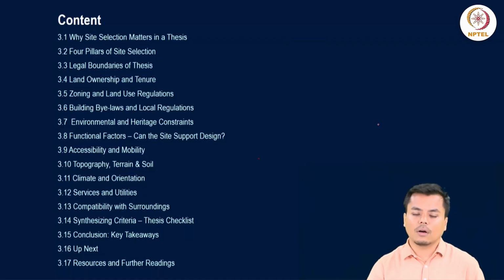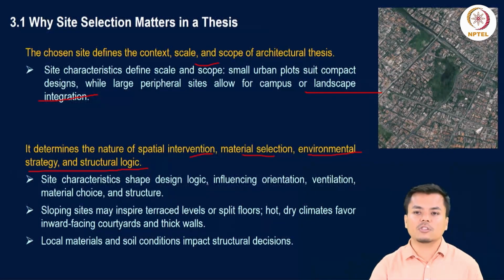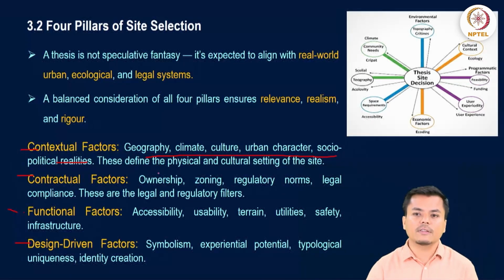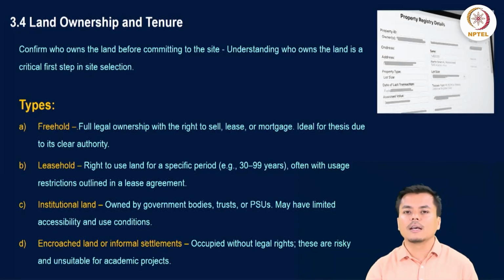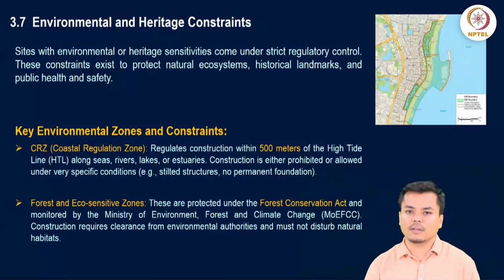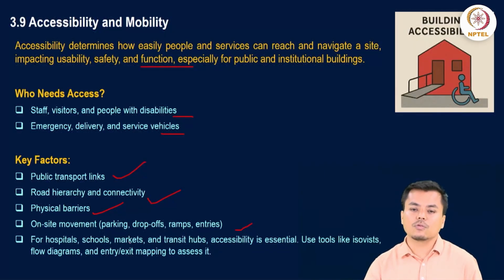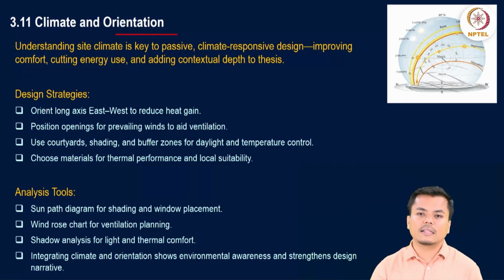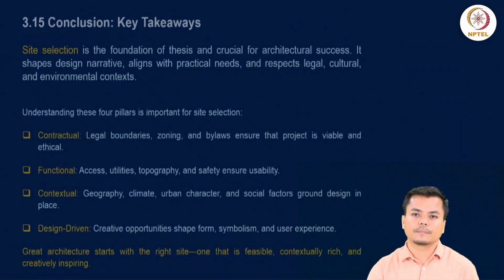SITE SELECTION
Subject: Architecture and Interior design
Course Name: Architectural Thesis
Name of Presenter: Prof. Vishal Chettry